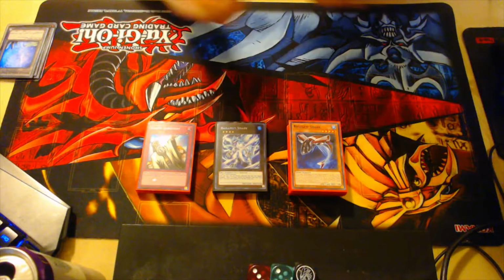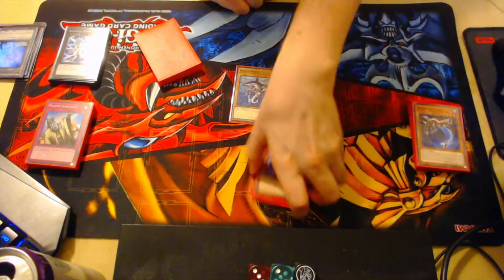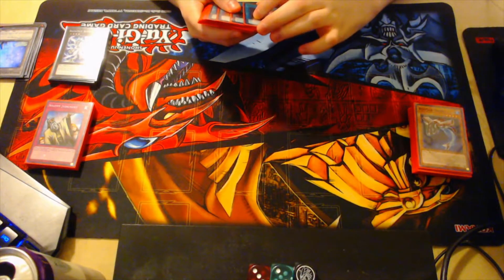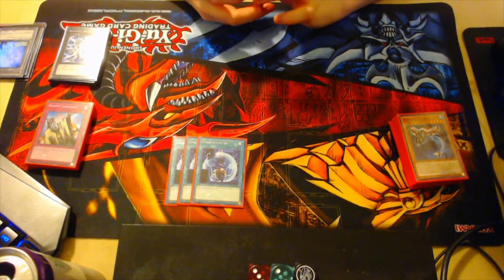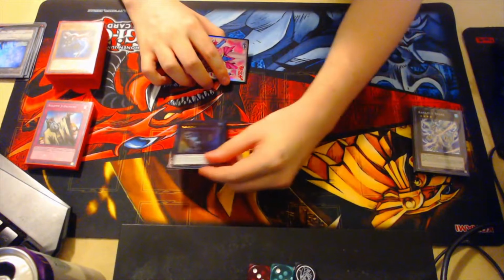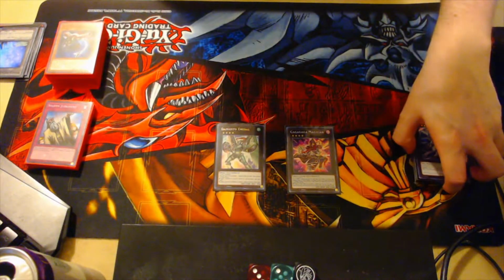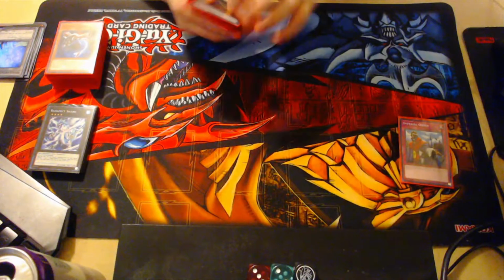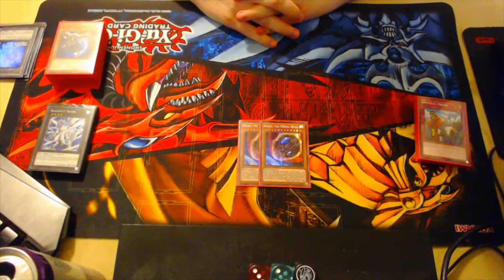Yu-gi-oh! Shark Deck Profile 2021 (Competitive)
This is my deck profile for my shark deck for the September 2021 format.  I went 4-1 and played all my matches against meta decks.

Rounds:
1: 2-1 vs Drytron
2: 2-0 vs Dragon Link
3: 2-1 vs Tri-brigade
4: 0-2 vs Prank Kids
5: 2-1 vs Tri-brigade